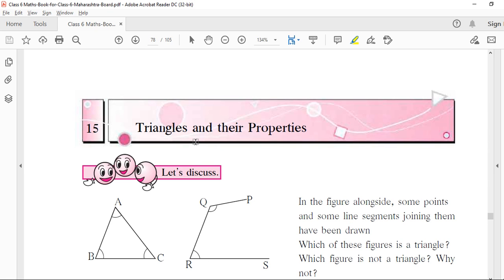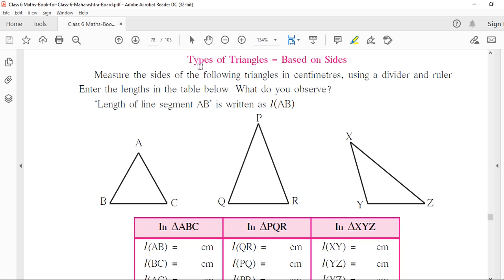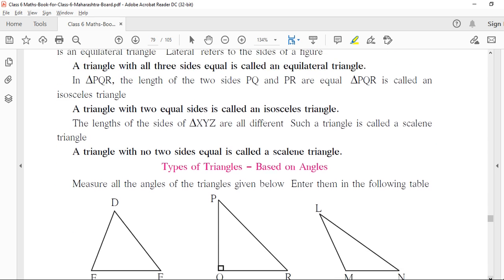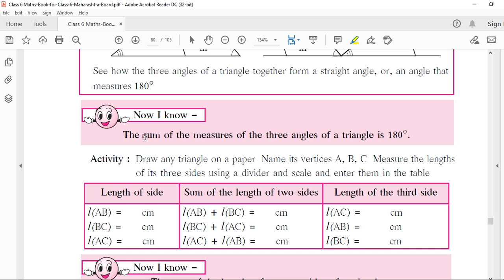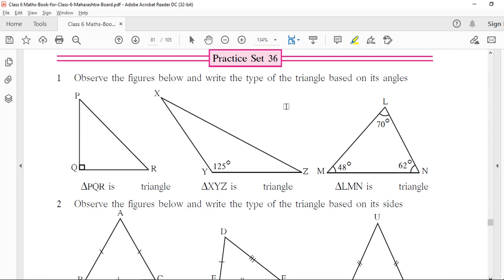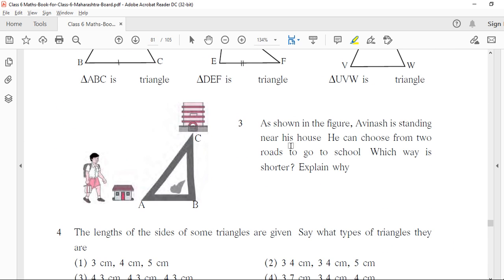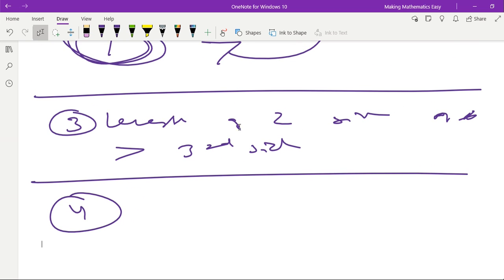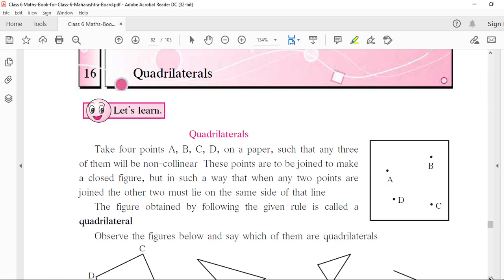Class 6 | Chapter 15 | Triangle & their properties | Full Chapter covered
Hi Students,

Here is our video lecture for Class 6 students on Chapter 15 : Triangle and their Properties.